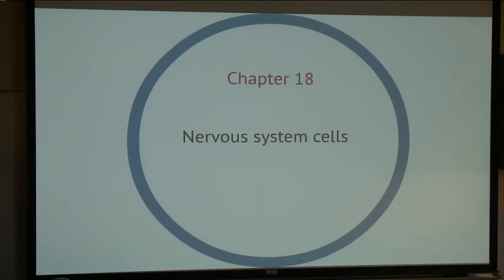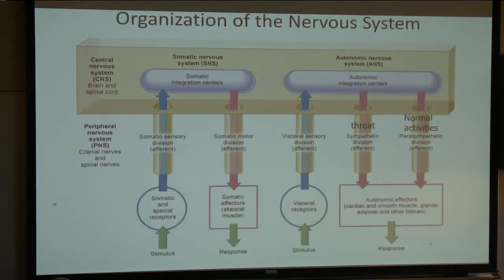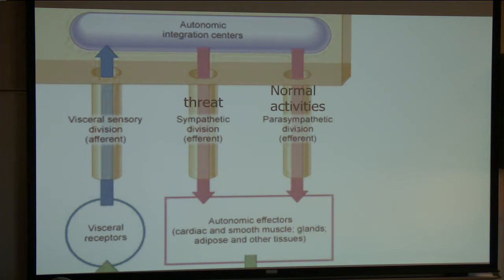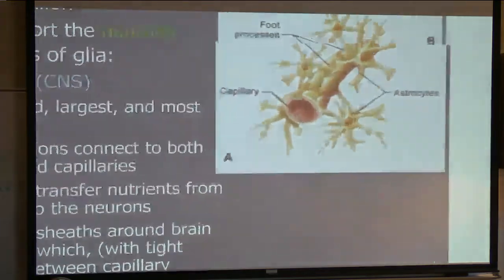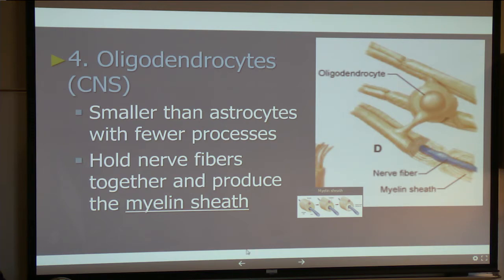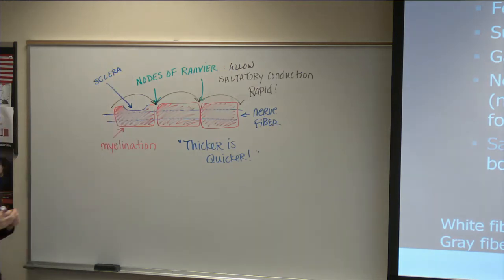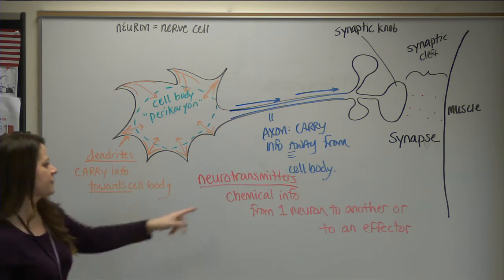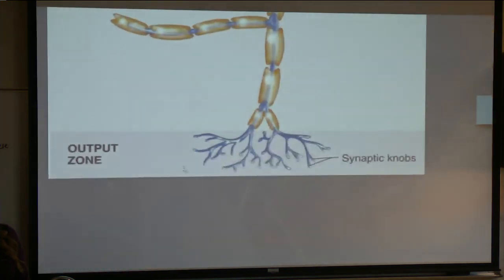Nervous System Cells (Part 1)